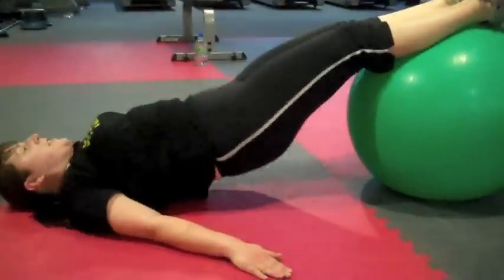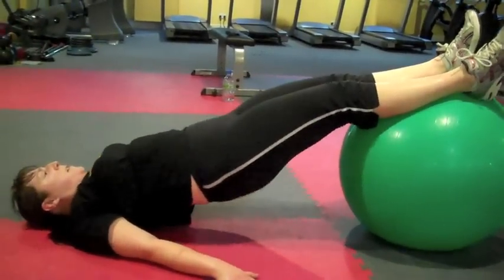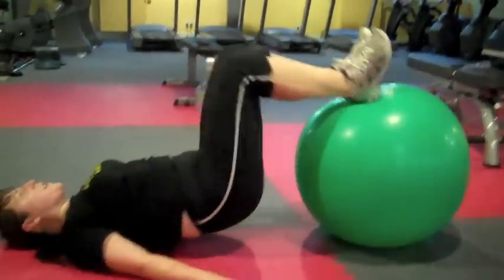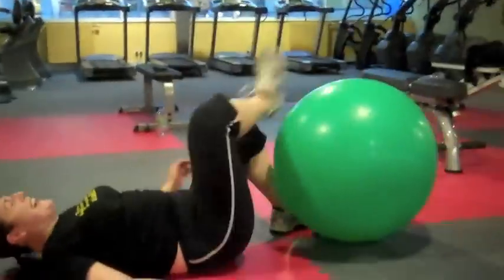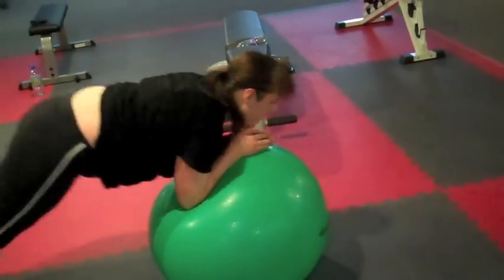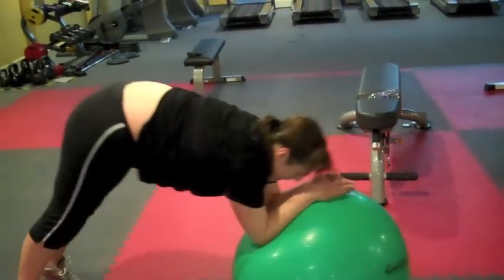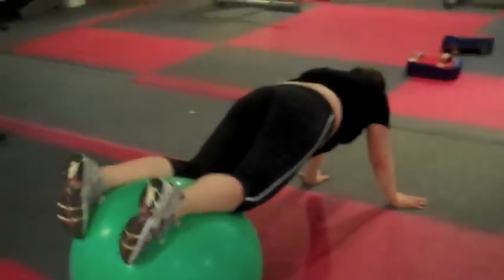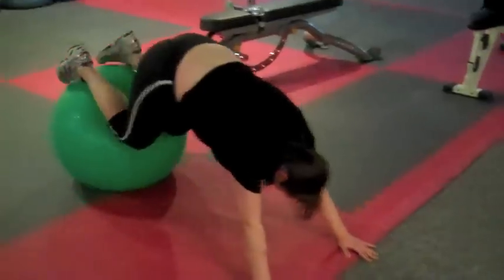Glasgow Personal Trainer: Core Circuit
Glasgow Personal Trainer & Fat Loss Expert John Valbonesi demonstrates another metabolism boosting workout you can perform in the gym in the comfort of your own home.

Routine:
15 Glute Raises
15 Leg Curls
15 Swiss Ball Rollouts
15 Plank Knee Roll In's

Perform between 1 and 3 rounds with a minute rest after all four exercises have been complete.

For more videos and articles check out the fight camp blog by clicking the link above